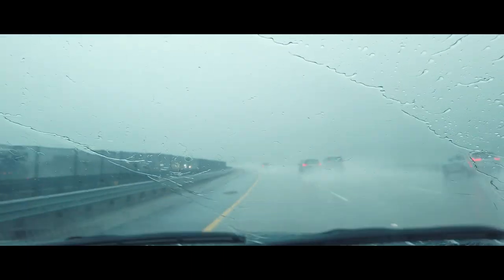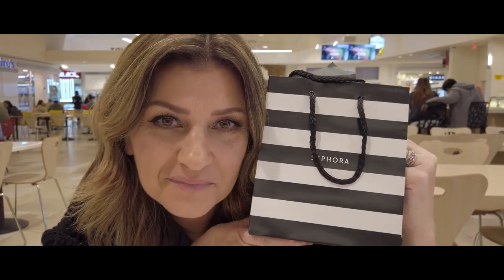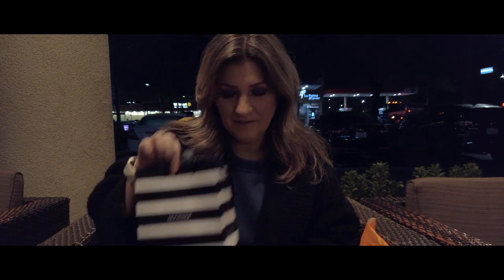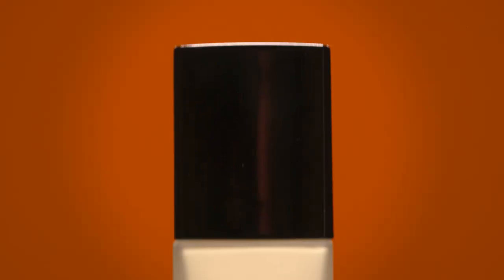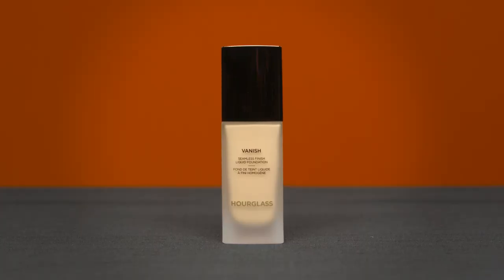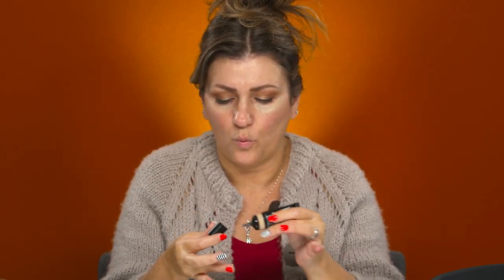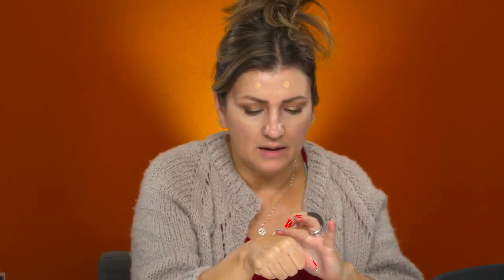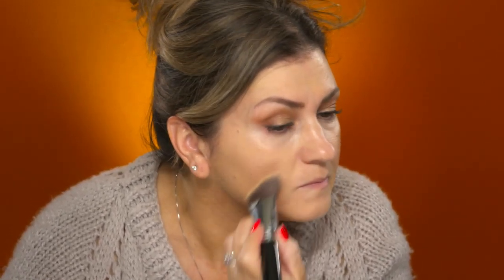New Hourglass Vanish Liquid Foundation - Worth The Price? VLOG | Darla Rodriguez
Is the new Hourglass Vanish Liquid Foundation worth the price? Let's find out. Join me in this episode as we set out to find the product and take it through a wear test and opinion process.

Lancome Effacernes Concealer (Color Light Buff)

*Don't forget to use my code that Sigma has created for my subscribers at check out, if you're purchasing from the Sigma Beauty Links.

YouTube changed the way they monetize my content and have created new requirements. My channel has to have 1,000 subscribers, I would really appreciate it if you could please support my channel by simply watching my videos and subscribing to it, if you haven’t already done so.

By monetizing my videos, it allows me to invest back into my channel with new stuff to share. So, a small gesture from you will go a long way for me. Thank you again for supporting my channel.